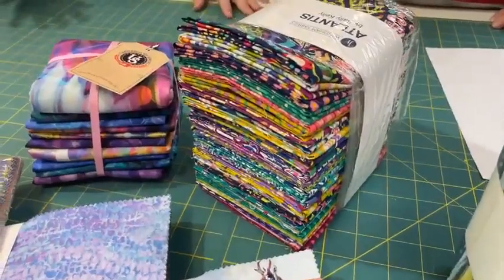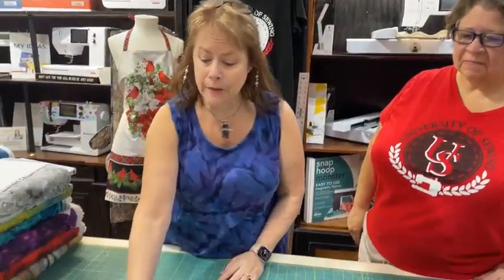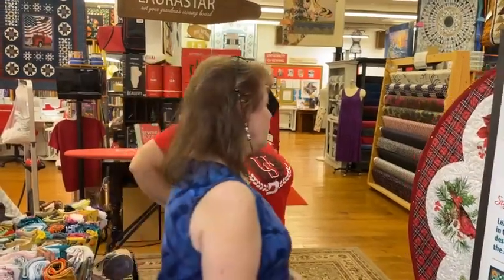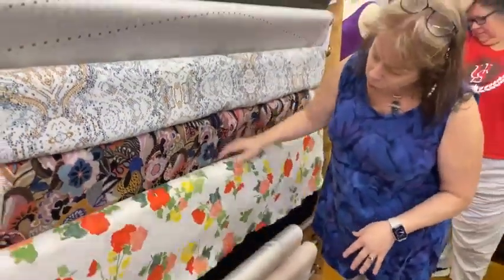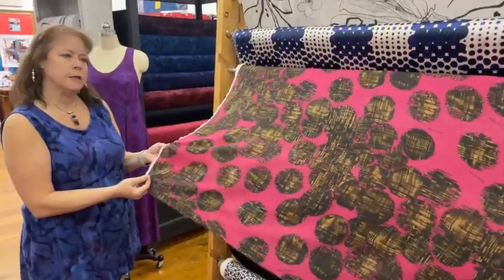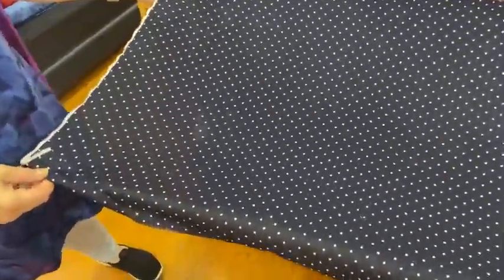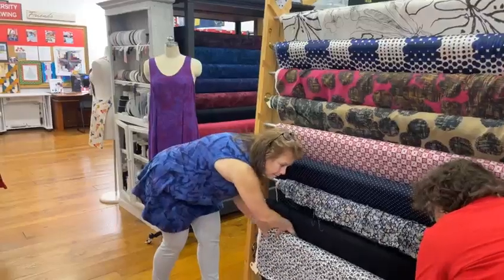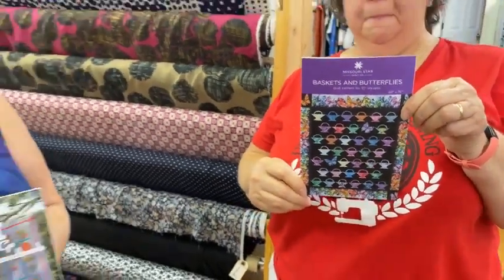Quilting Fabrics, precuts, panels, Apparel fabrics from Italy, all available at University of Sewing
Margaret & Pat show off on sale (through July 31,2023) fabrics and beautiful Italian fabrics for your next clothing project.

A new group of Used machines at great prices.

New Fabrics, Books and notions at the University of Sewing.

The University of Sewing carries Bernina sewing machines, Bernette sewing machines, Fabrics from Hoffman, RJR, Cotton+Steel, Rifle paper company, Northcott, Robert Kaufman, designer apparel fabrics, Indy go Junction patterns, Closet Case,  the Sewing Workshop, Cashmerette, Creative Grid rulers and plenty more.

Happy Saturday AND Happy sewing!